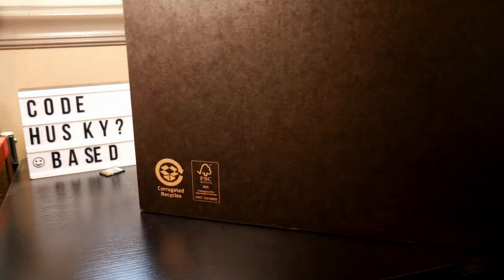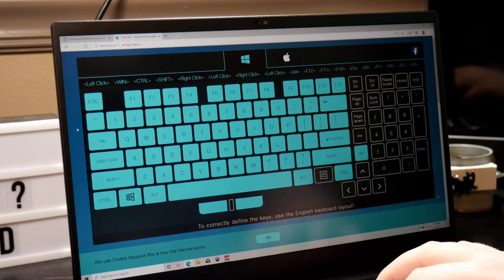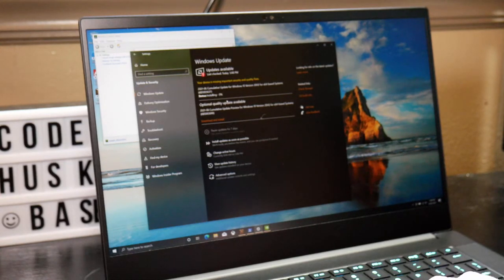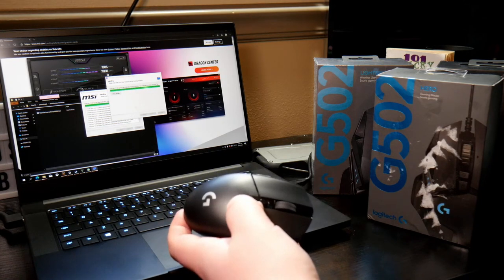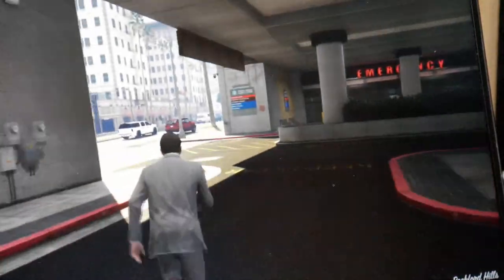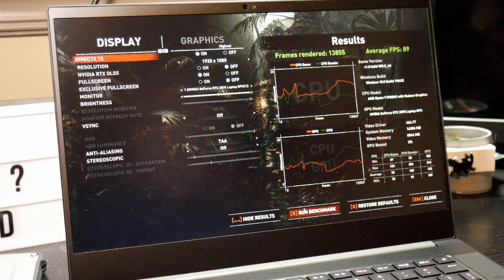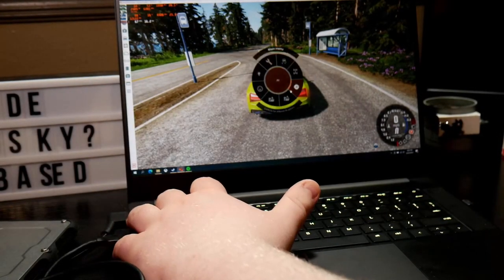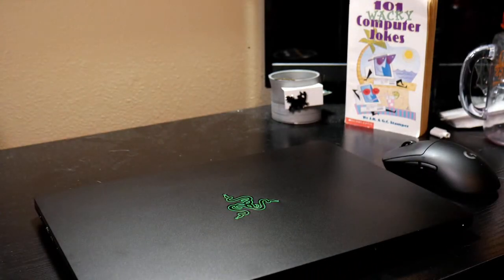Razer Blade 14 Tested Live! (VOD) (Ryzen 9 5900HX, RTX 3070)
This is a recorded live stream of my Razer Blade 14 testing. Feel free to skip around to find relevant sections, but the whole stream was basically a Q&A so it's probably worth watching the whole thing if you're looking for info.

[[ Integrity Disclosure ]]
This is a laptop I purchased with my own money. The opinions expressed here are my own and are not under review by any company before publishing.

Amazon (US)
Amazon (CA)

I earn a percentage from any purchases made through those Amazon links at no extra cost to you.

[[ Products ]]
Razer Blade 14 (5900HX, RTX 3070/RTX 3080)
Amazon (US)
Amazon (CA)

Logitech Gaming Mice
Amazon (US)

iFixit Pro Tech Toolkit (includes bits and tools) (lol clean ur fans with this for this laptop)
Amazon (US)
Amazon (CA)

0:00 Waiting Room
4:50 Live Testing